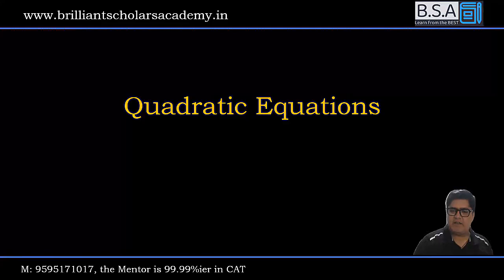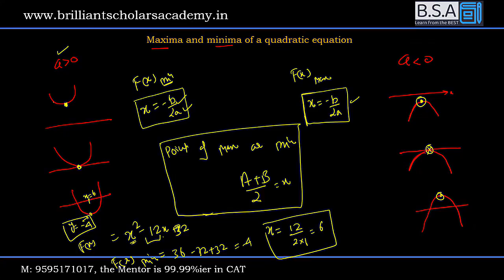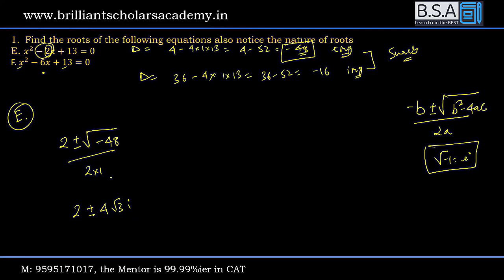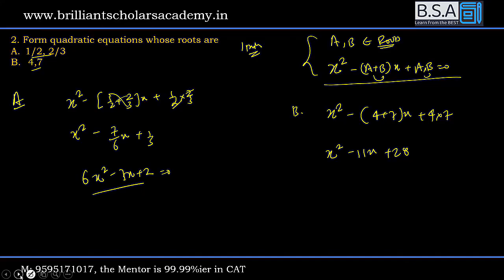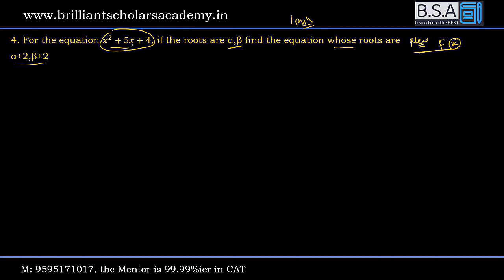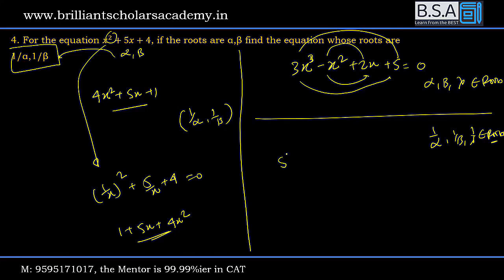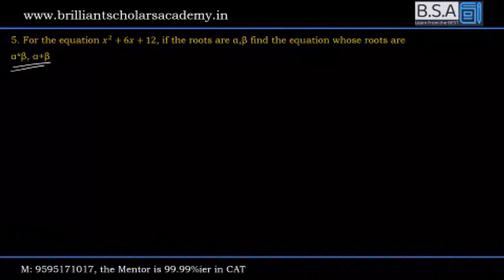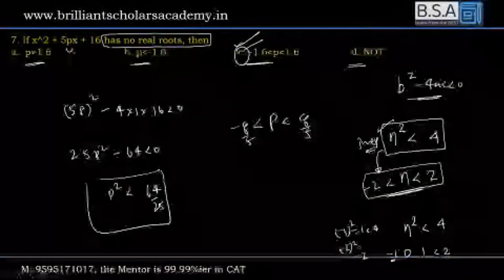59 Quadratic equations 3